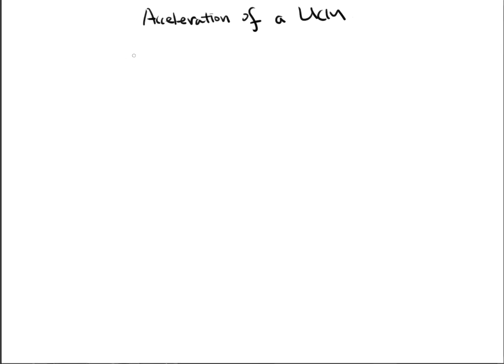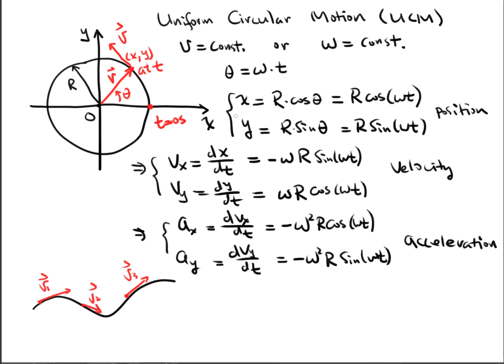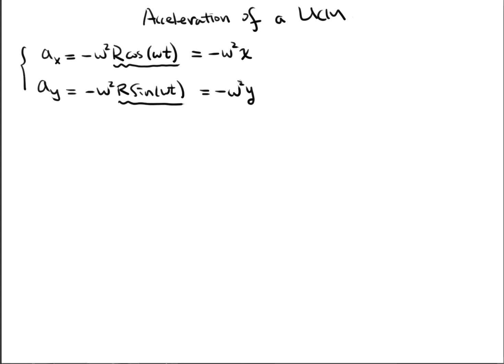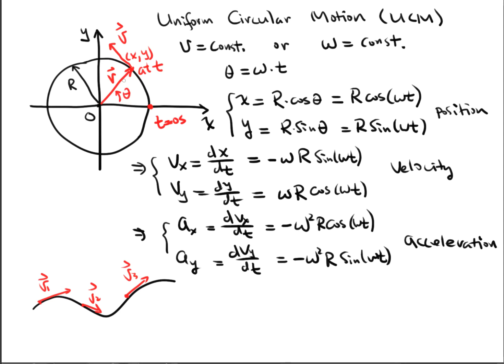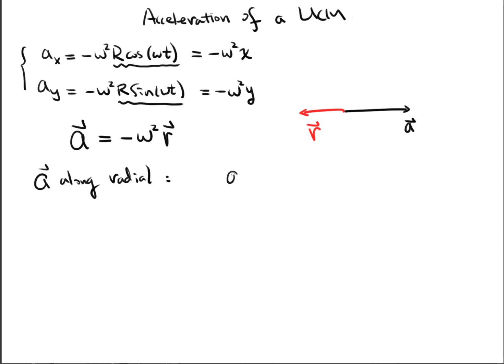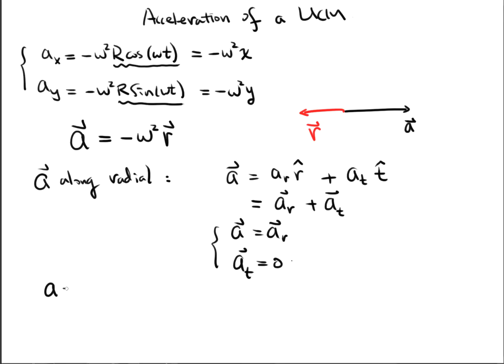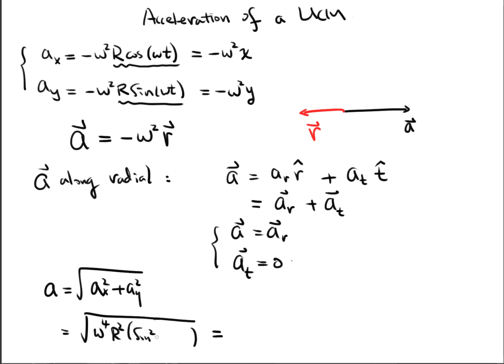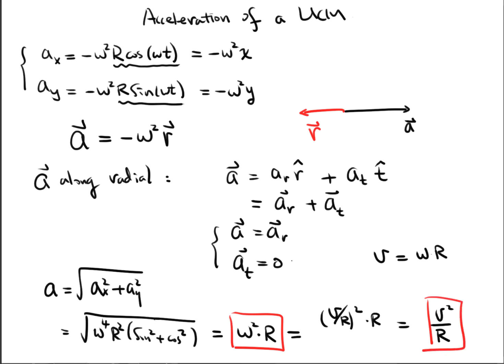Acceleration of a Uniform Circular Motion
This video discusses acceleration in a uniform circular motion: its magnitude and direction. For more physics content, please download "Physics Master" App from the Apple App Store.